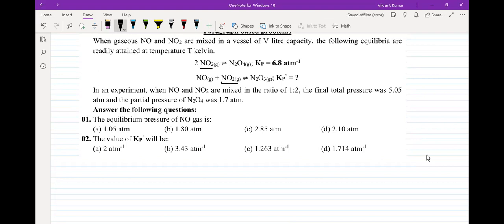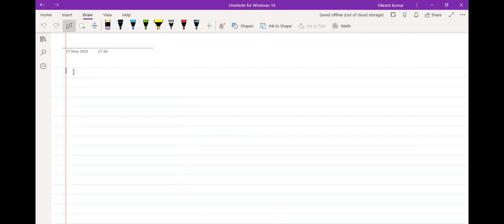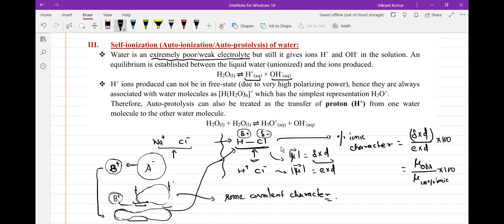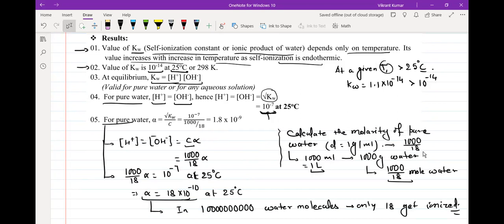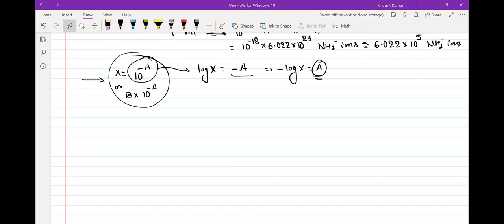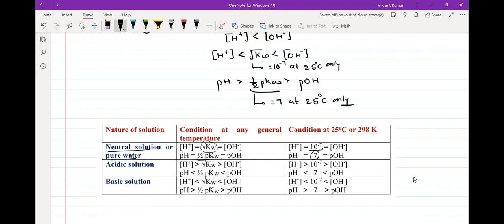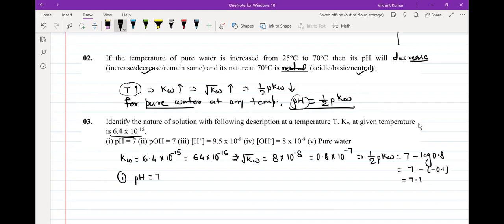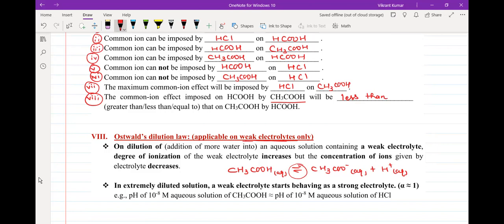Ionic equilibrium (Lecture 01) for batch 01